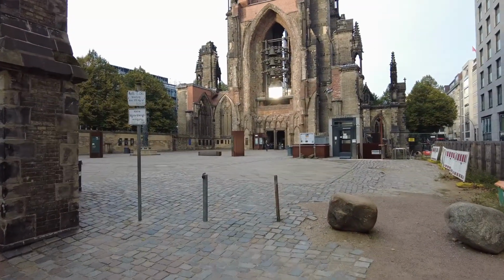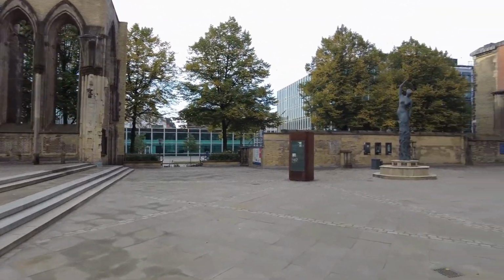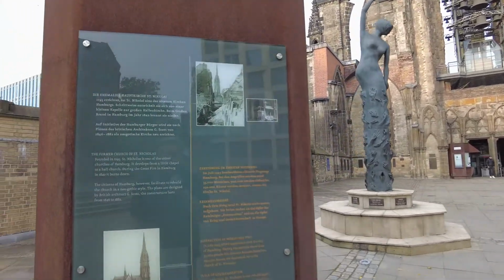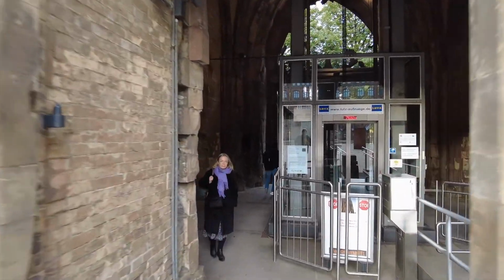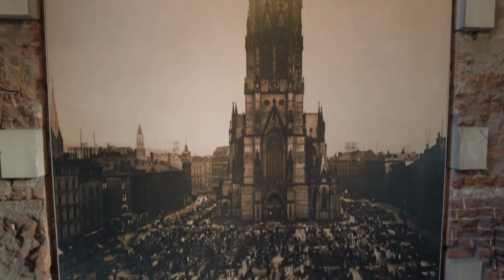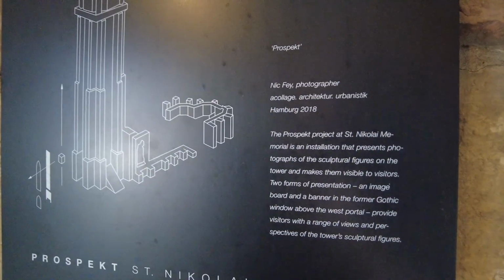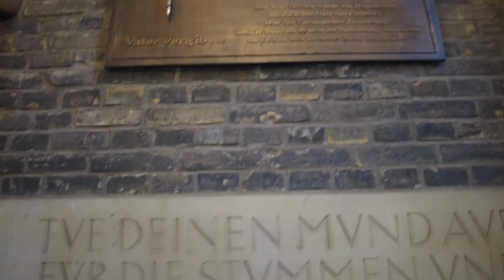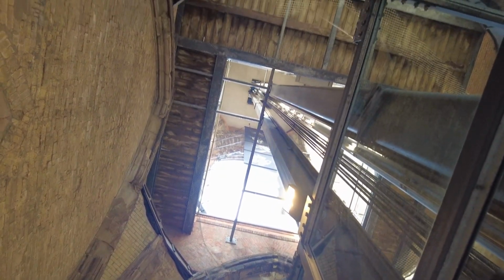The Church of St. Nicholas was a Gothic Revival cathedral. - Hamburg Germany - ECTV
The Church of St. Nicholas (German: St.-Nikolai-Kirche) was a Gothic Revival cathedral that was formerly one of the five Lutheran Hauptkirchen (main churches) in the city of Hamburg, Germany. The original chapel, a wooden building, was completed in 1195. It was replaced by a brick church in the 14th century, which was eventually destroyed by fire in 1842. The church was completely rebuilt by 1874, and was the tallest building in the world from 1874 to 1876. It was designed by the English architect George Gilbert Scott.

The bombing of Hamburg in World War II destroyed the bulk of the church. The removal of the rubble left only its crypt, its site and tall-spired tower, largely hollow save for a large set of bells. These ruins continue to serve as a memorial and an important architectural landmark. When Hamburg residents mention the Nikolaikirche, it is generally to this church that they are referring, and not the new Hauptkirche dedicated to Saint Nicholas in the Harvestehude district. The remains of the old church are the second-tallest structure in Hamburg. In 2005, an elevator was installed to a 75.3-metre-high (247 ft) platform.